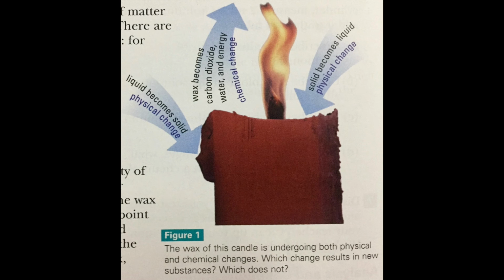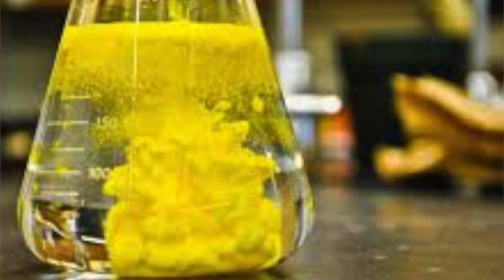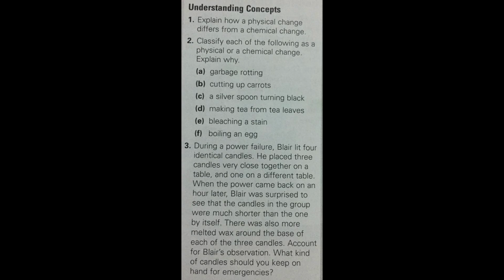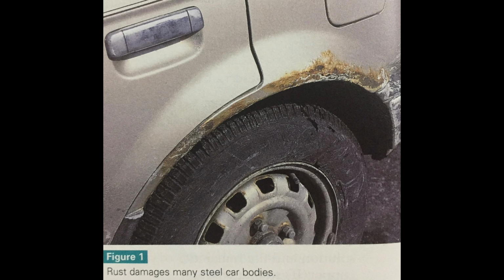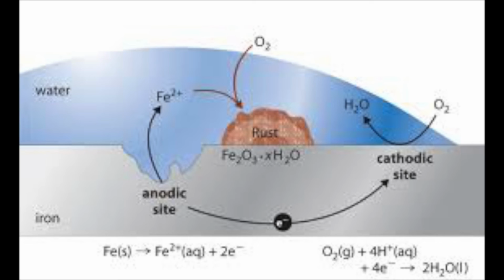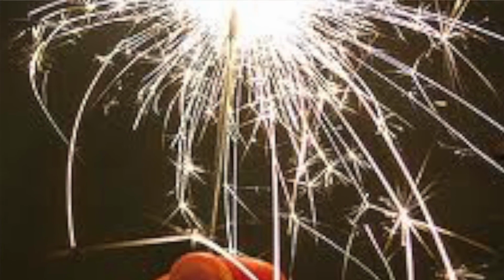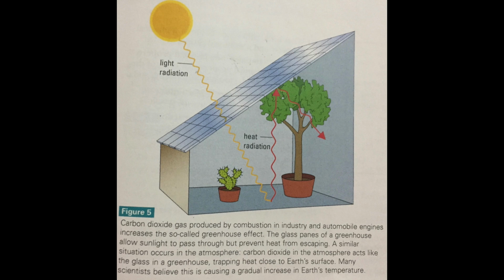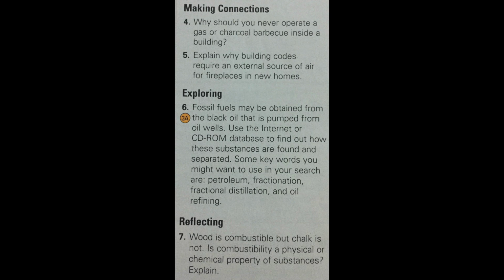Matter and Change Part II (5-11)